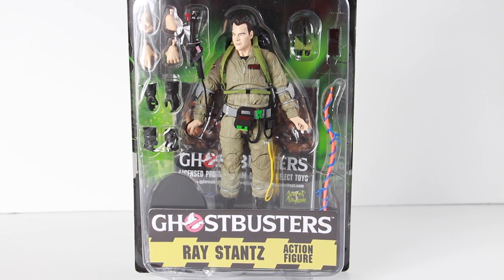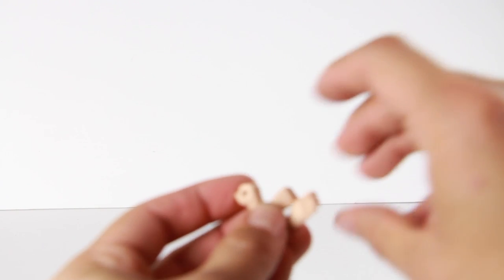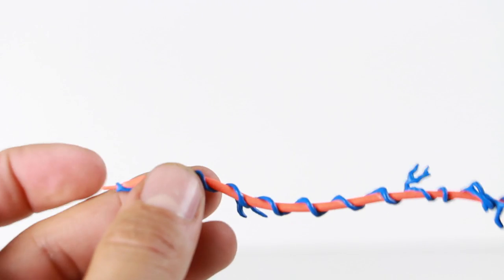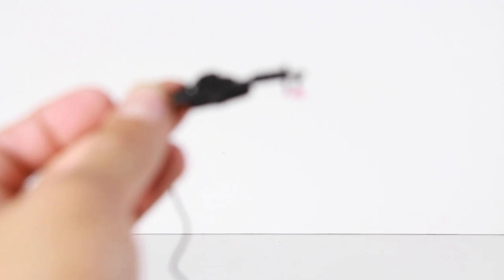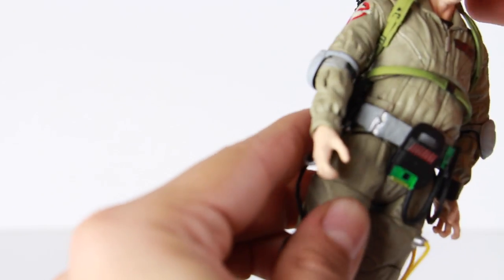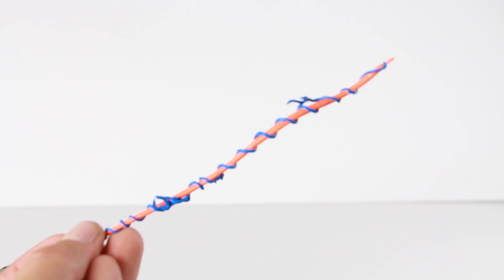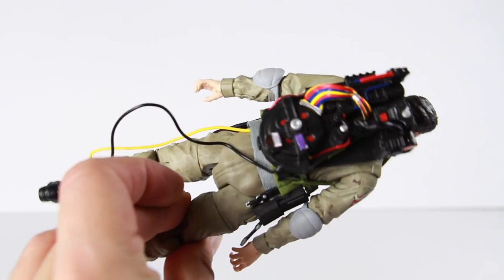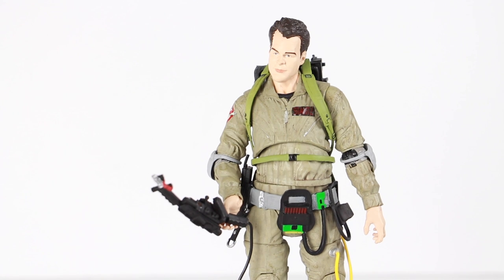Diamond Select: Ghostbusters Select Series 01 - Ray Stanz